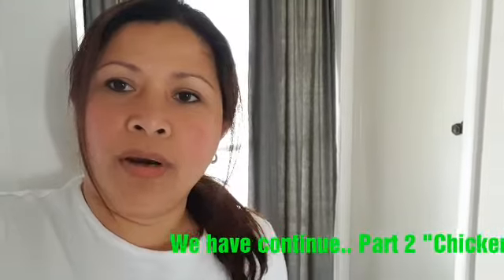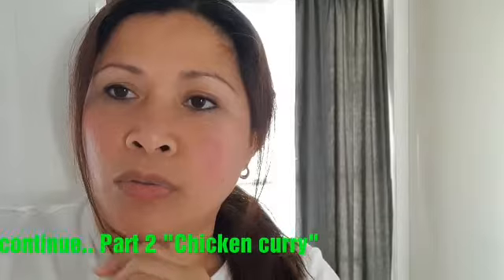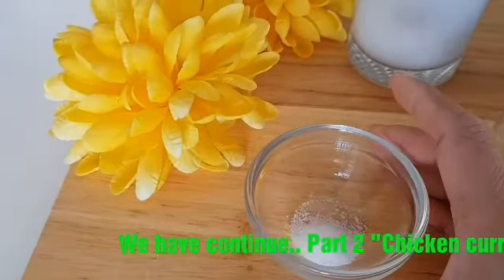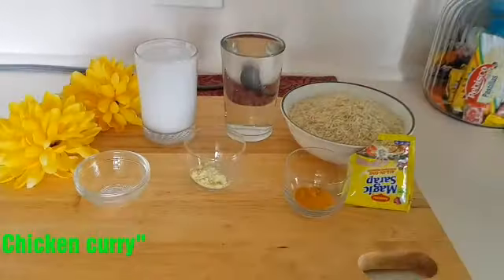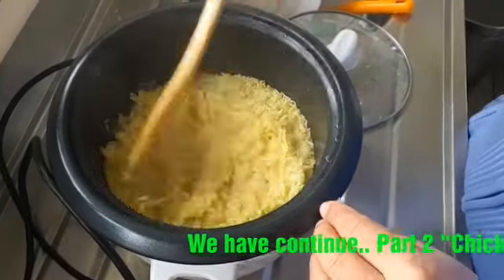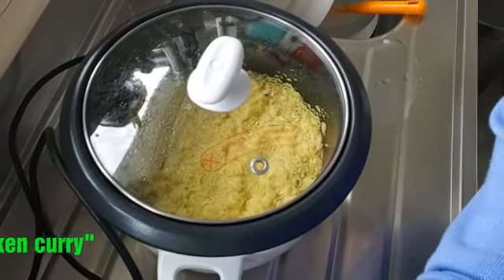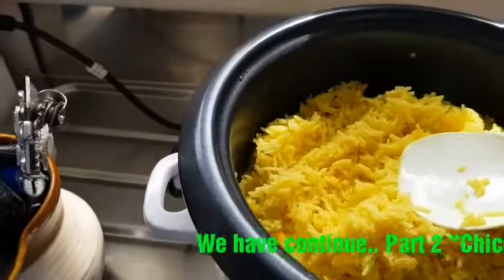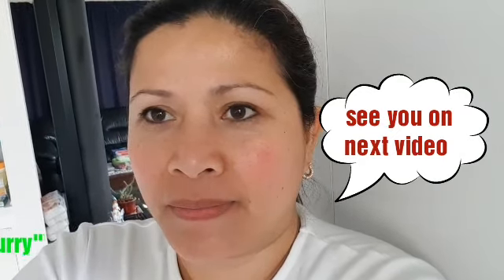KIYUNING RICE RECIPE: Nurin Lee's Pinay NZ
Kiyuning rice
Ingredients: 3 cups rice, 300ml water, 250ml coconut milk, 1/2 salt,
1/2 turmeric, 1/2 chicken powder.